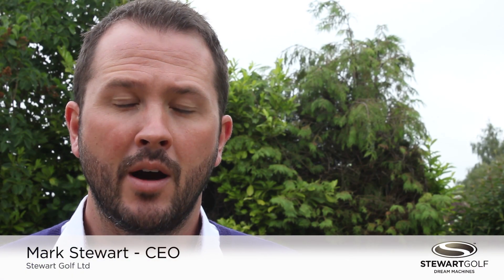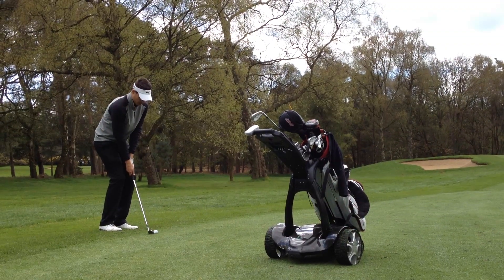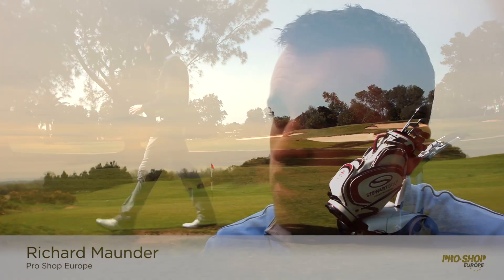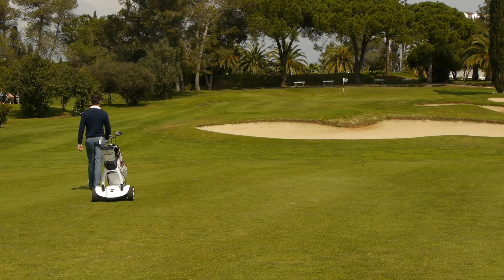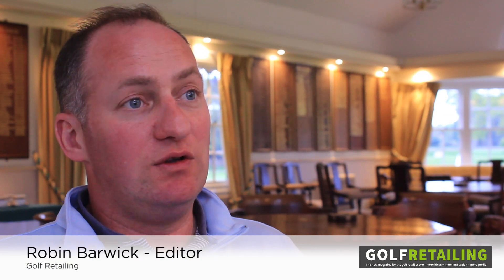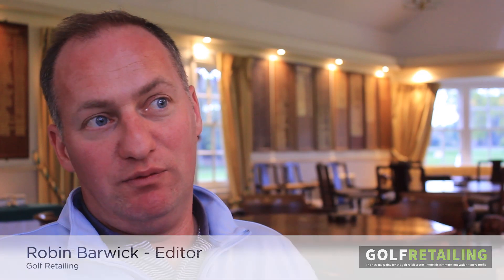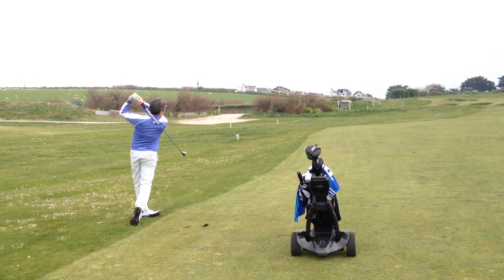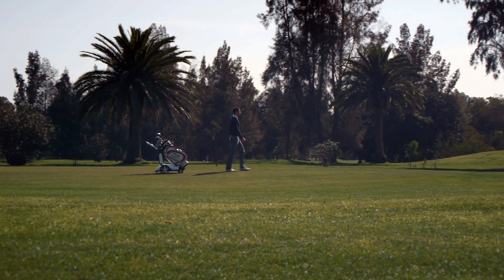Stewart Golf X9 Follow - Magazine Reviews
Reviews of the new Stewart Golf X9 Follow from all the Major Golfing Magazines in the UK.